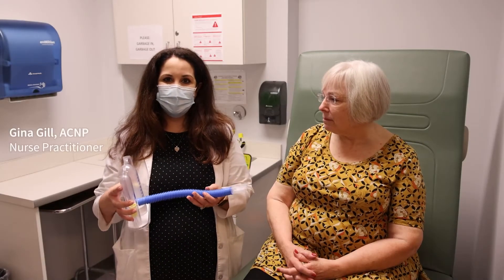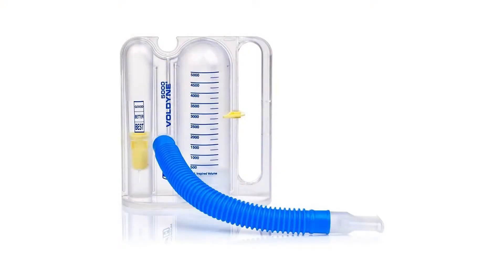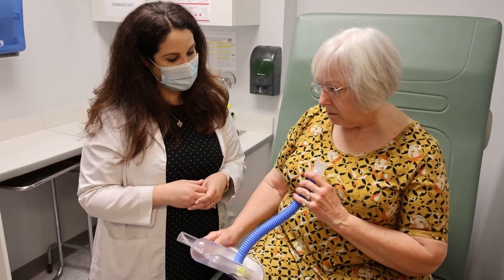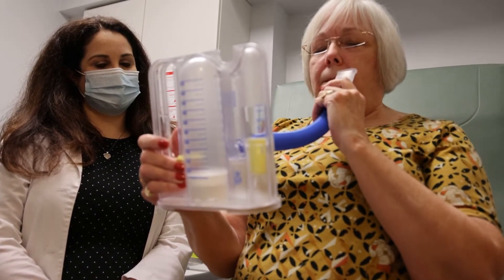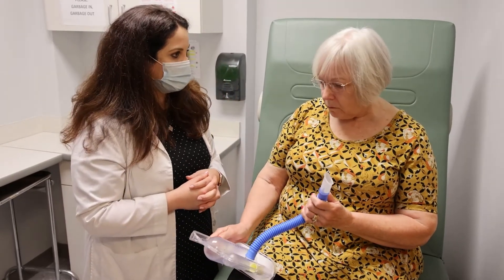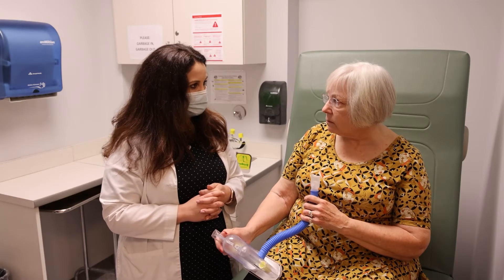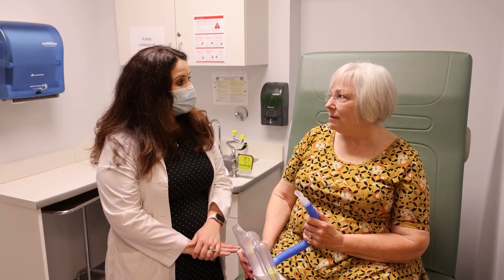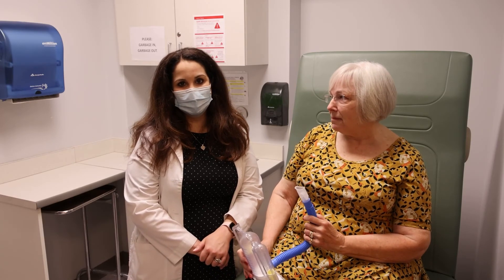SPAR - STRENGTHENING YOUR LUNGS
The Surgical Prehabilitation and Readiness (SPAR) Program guides patients preparing for surgery to take active steps to become healthy and strong before their procedures to improve their recovery. Learn how the SPAR program is helping patients strengthen their lungs using an incentive spirometer before and after surgery in this video featuring nurse practitioner Gina Gill, MSN, RN, ACNP-BC.